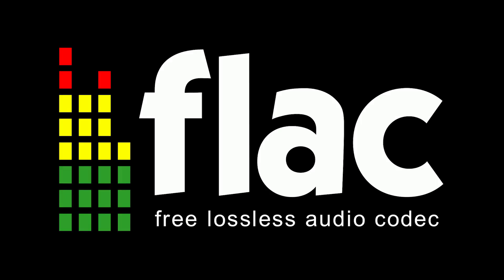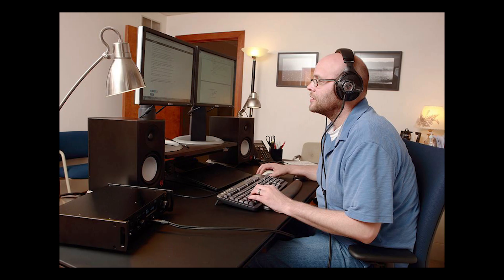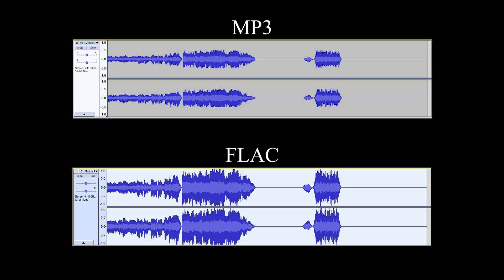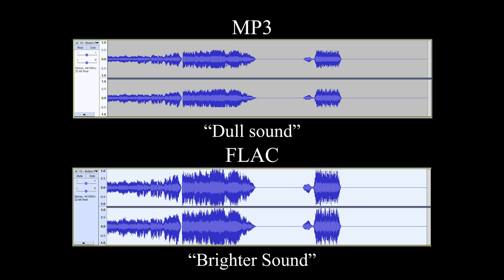FLAC Files Explained: An Intro to Audio Compression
Hope this helps everyone who's confused out there.